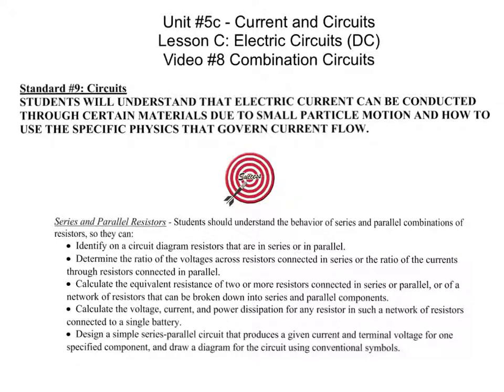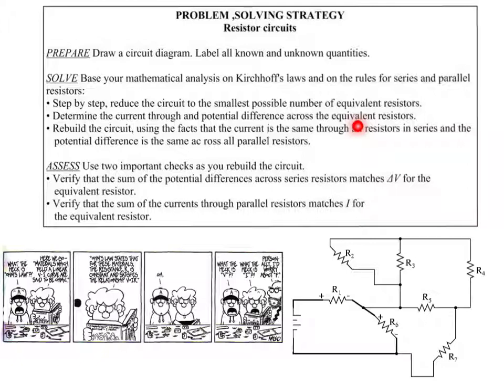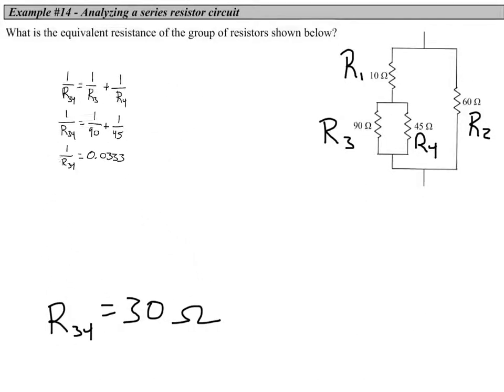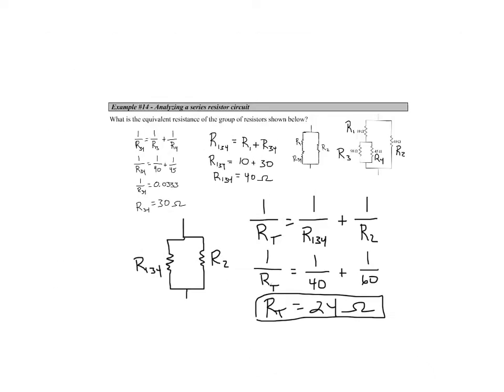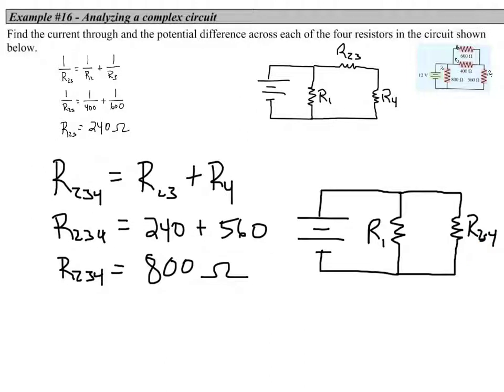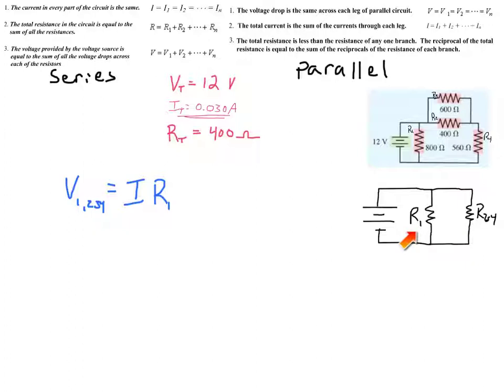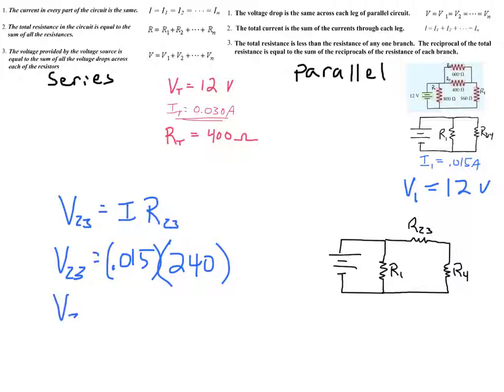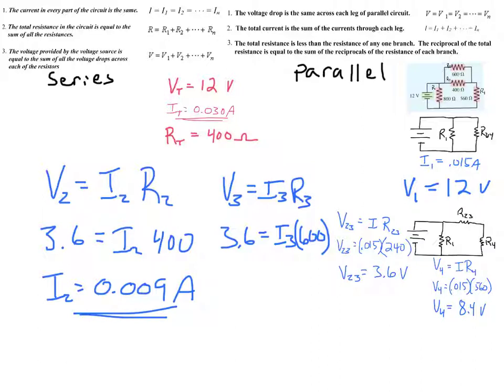Combination Circuits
AP Unit 5c Lesson C Video 8 Combination Circuits